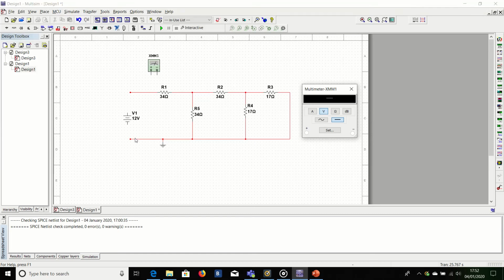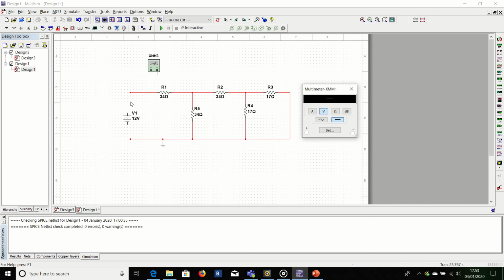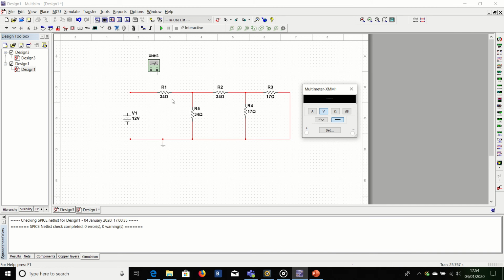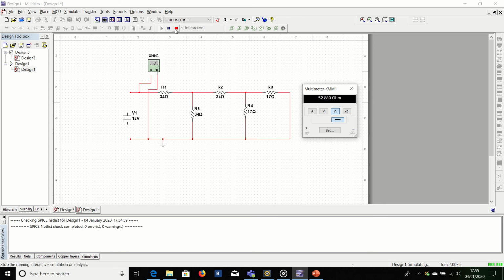NI Multisim tutorial part 2 measuring resistance of a circuit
Measuring resistance of an electrical circuit using NI multisim